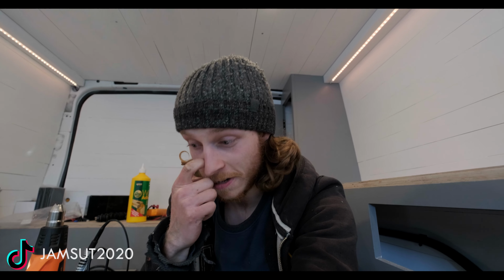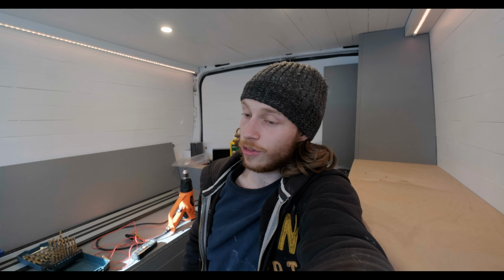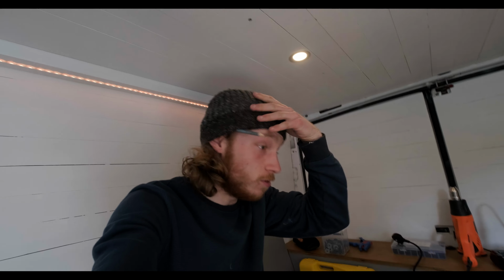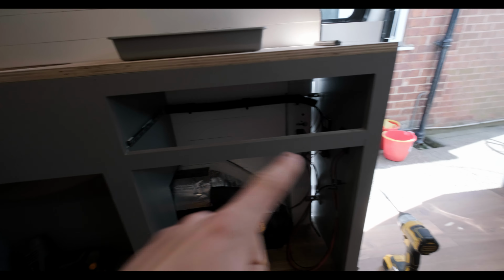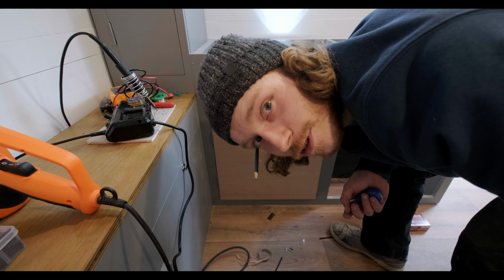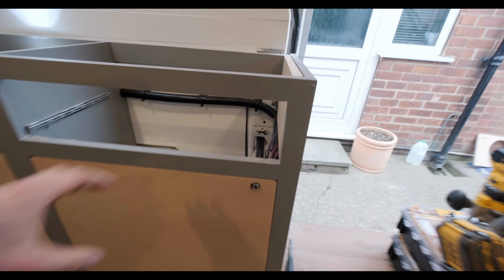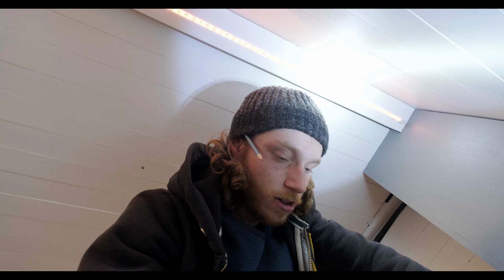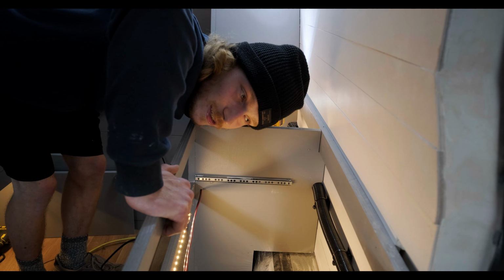Let's finish the kitchen - Camper Van Build EP9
Hello friends, this week I add the latches to all the doors as well as build and install the door switches for the in cupboard lighting. I also began to build out the kitchen, installing the sink and tap. This is really starting to transform the van. As well as that we finish up the electrical work and tidy the cables up round the back of the switches.

Equipment Used:
My Main Camera
Main Lens
My Drone
Best Travel Tripod
On-Camera Mic
My Favourite Bag
Budget Gimbal
Pro Microphone
Audio Recorder
Action Camera

Filmed By: Jamie Sutcliffe
Edited By: Jamie Sutcliffe